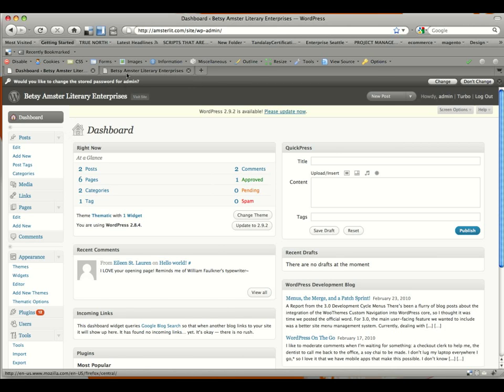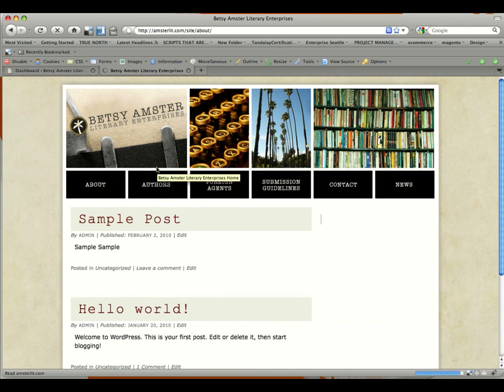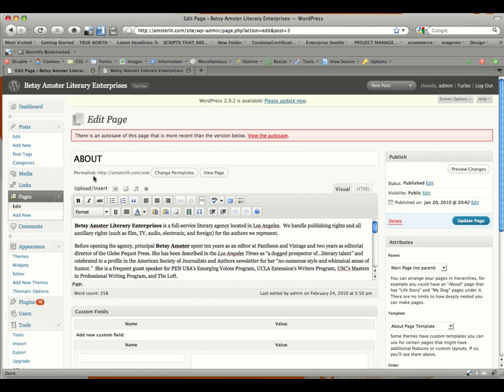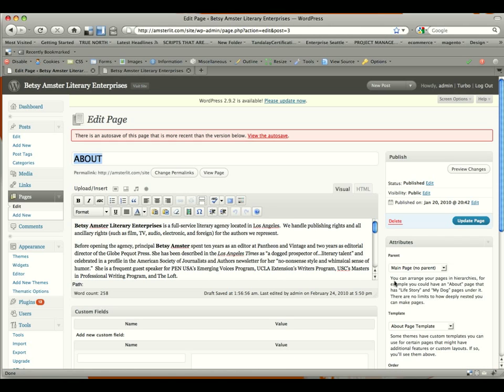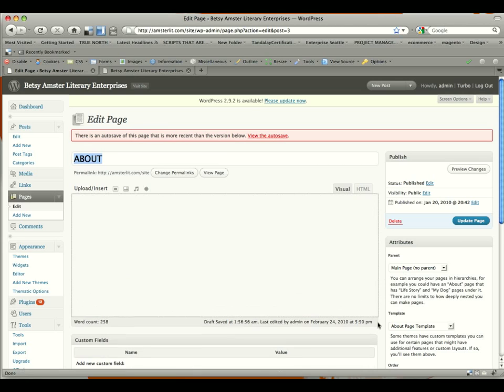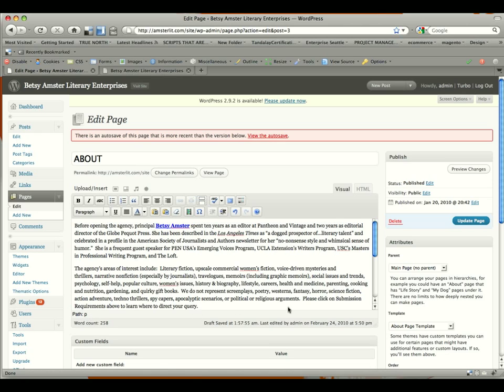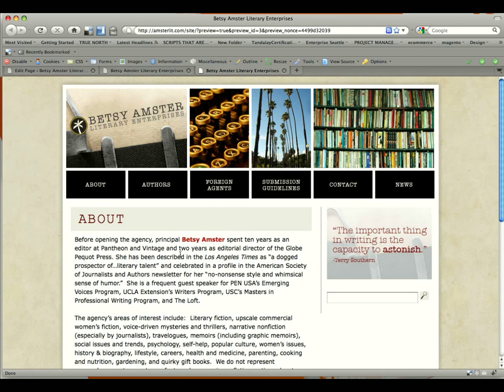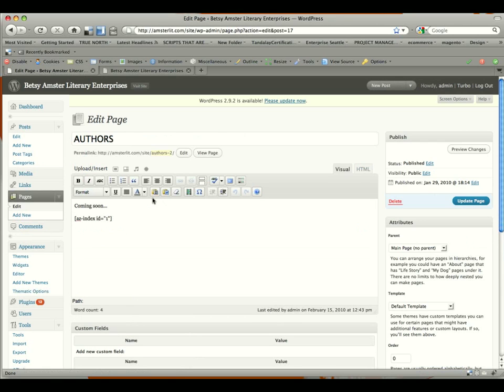Editing Pages in Wordpress